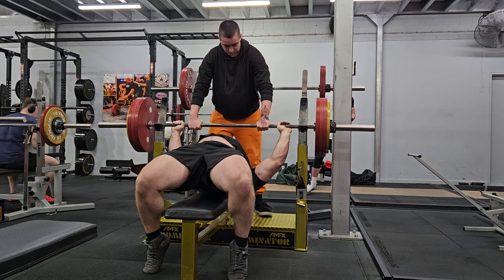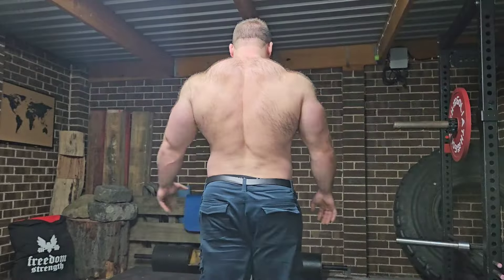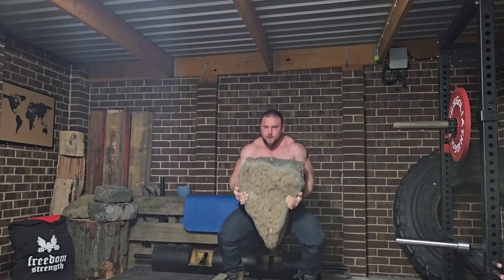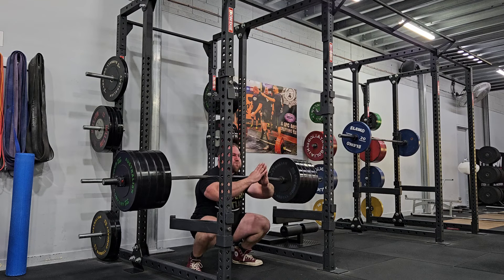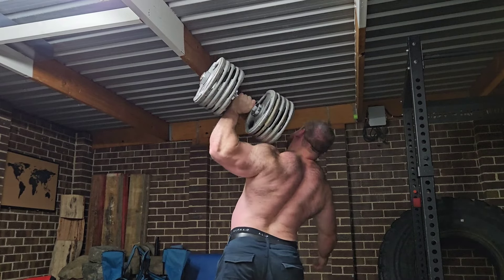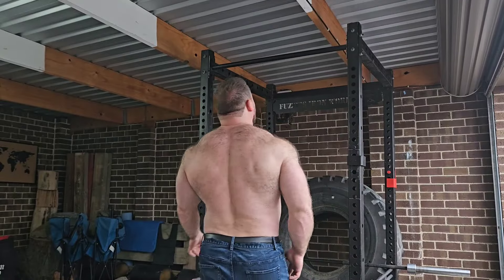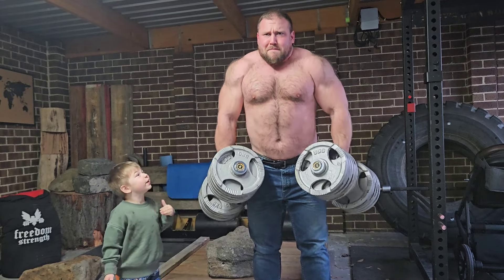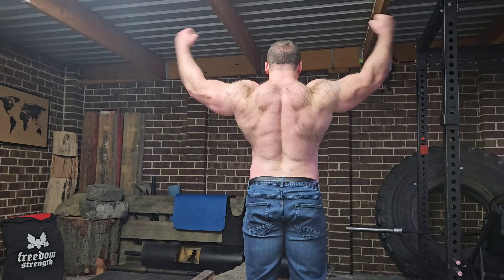Primary Strength Exercises and WHY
These are my primary strength exercises for the moment as they are serving me well.
There are assistant exercises as well but these are the main drivers in my program currently.